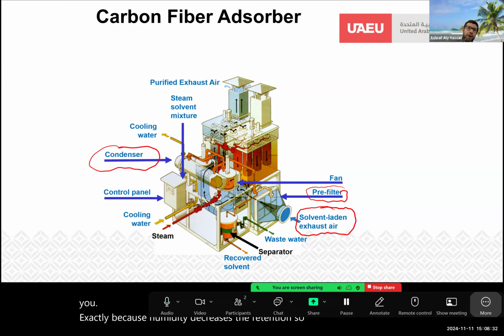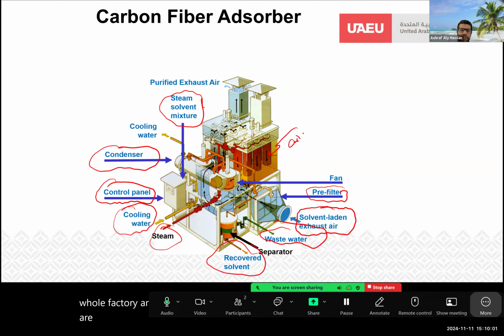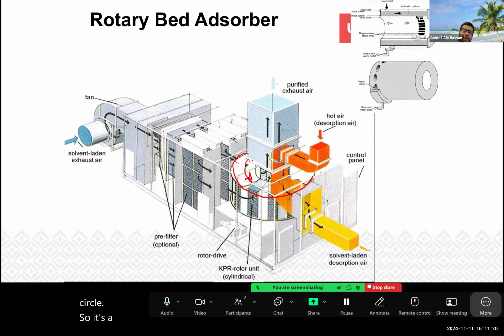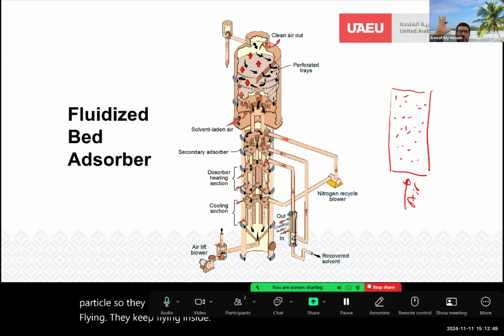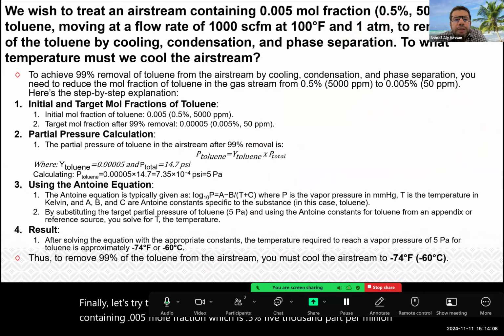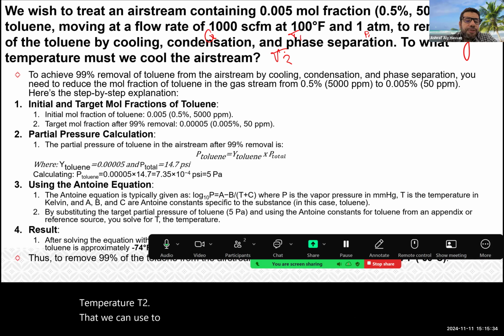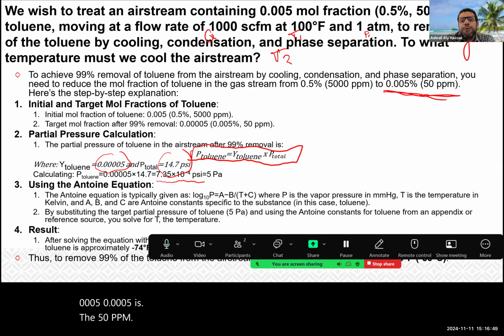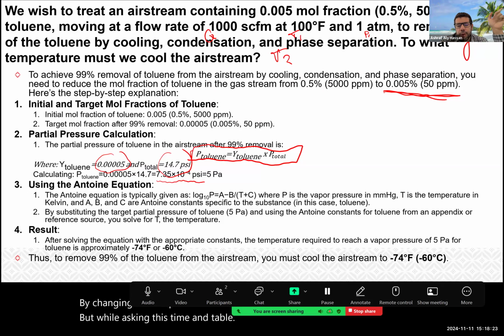CIVL305: Air Quality Engineering Presentation 10. Control of VOCs. 3